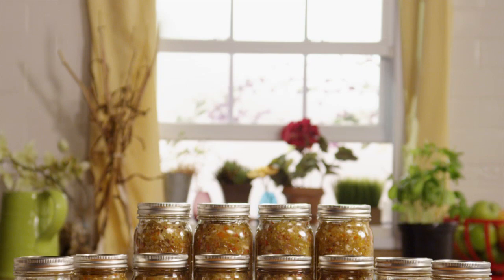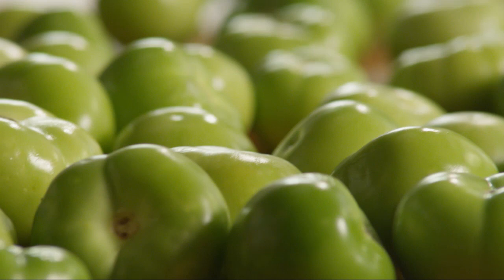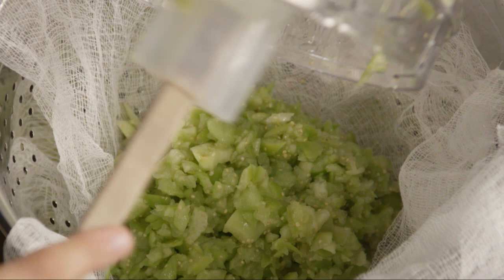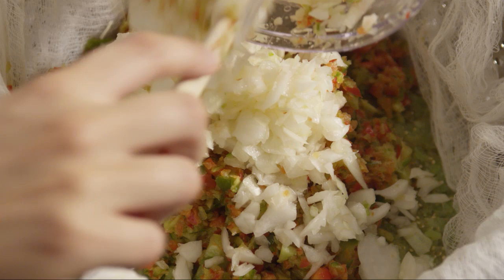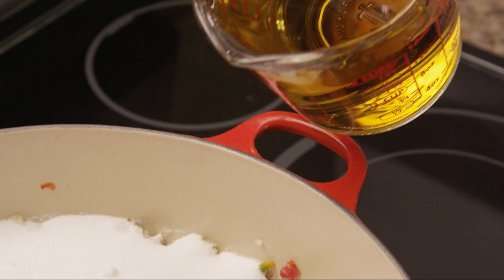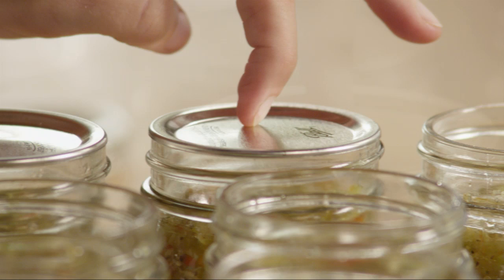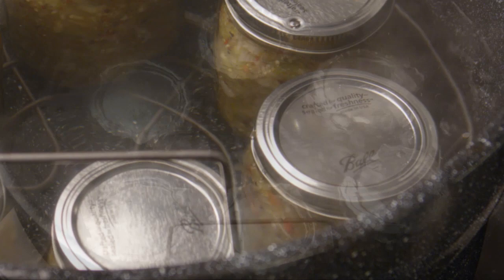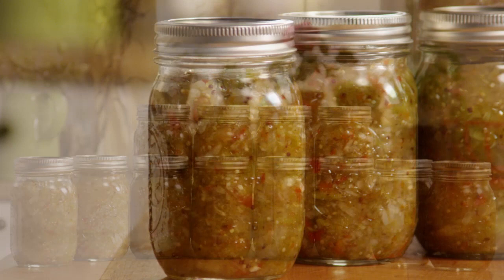How to Make Green Tomato Relish | Green Tomato Relish Recipe | Allrecipes.com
Watch how to whip up delicious green tomato relish that you'll use all year long. It also makes a tasty and versatile gift. The video shows the proper canning technique, too.